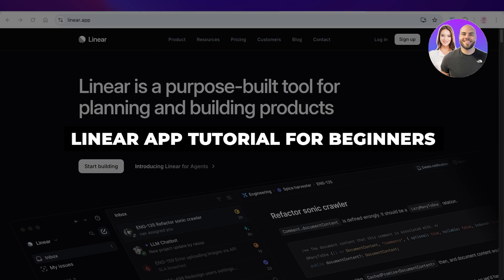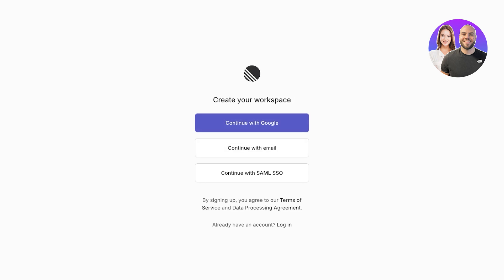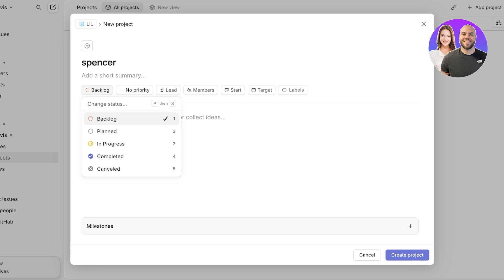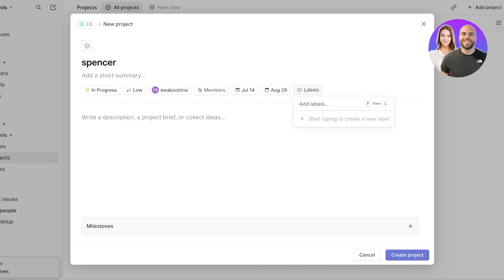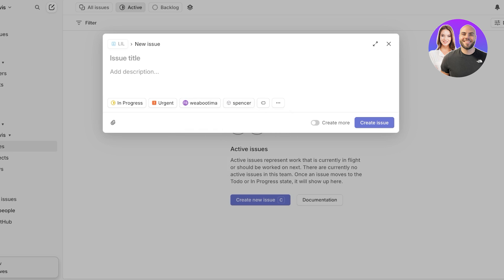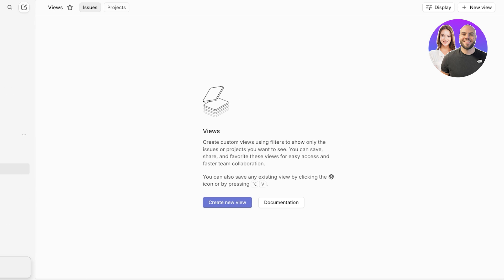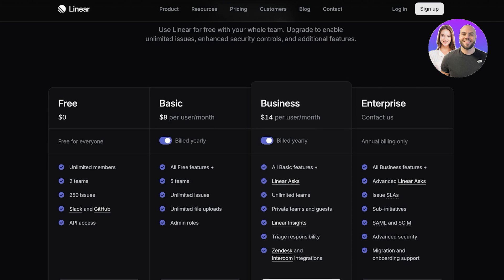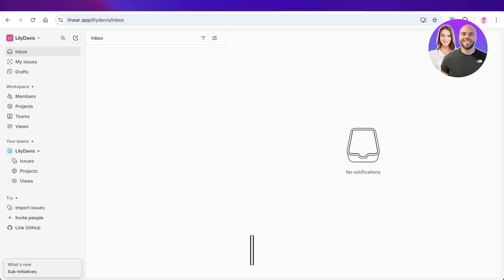Linear App Tutorial For Beginners: How To Use Linear App (2026)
In this video, we show you step-by-step how to use the Linear App. This tutorial covers everything you need to get started, manage projects, track tasks, and collaborate efficiently — even if you’re completely new to Linear.